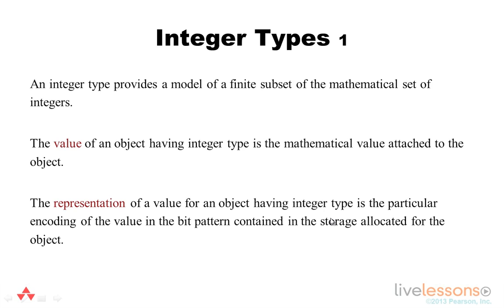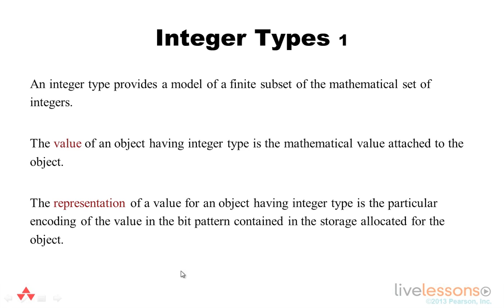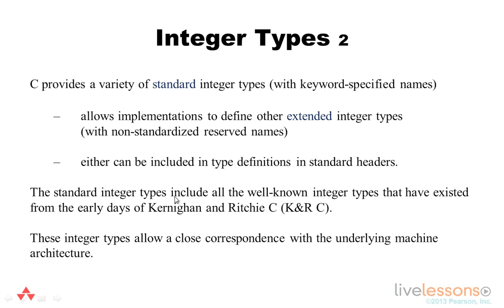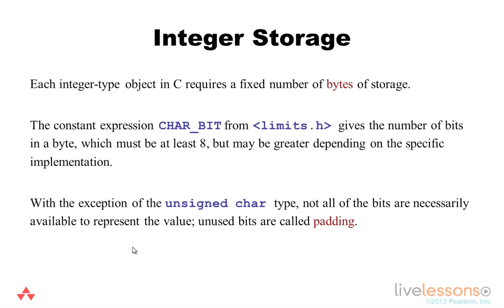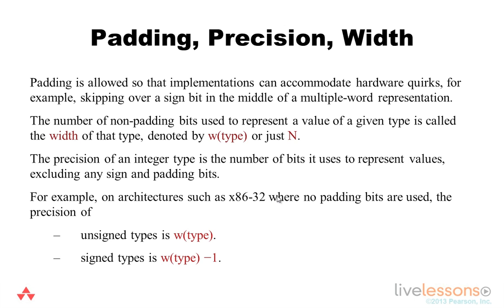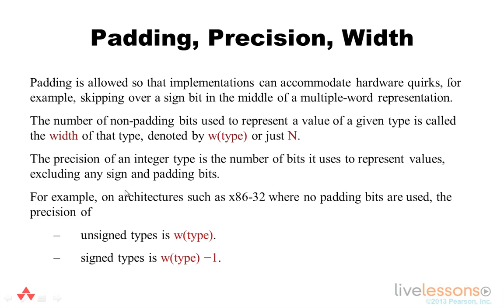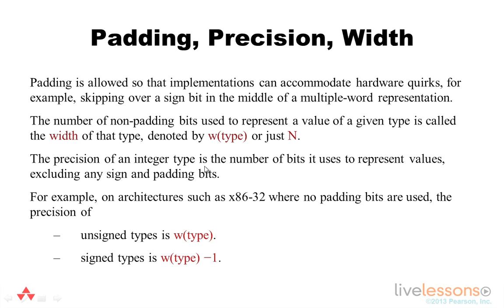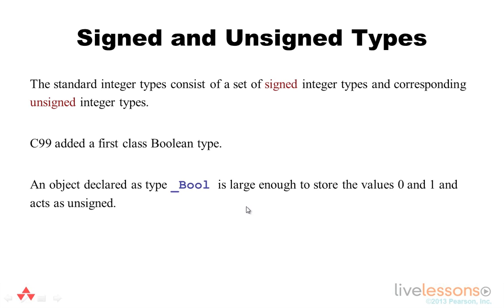Professional C Programming: Integer Types - Video Training Excerpt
Professional C Programming LiveLessons, (Video Training) Part I: Writing Robust, Secure, Reliable Code

15+ Hours of Video Training

Professional C Programming LiveLessons, Part I: Writing Robust, Secure, and Reliable Code provides an in depth explanation of how to use common C language features to produce robust, secure, and reliable code.

Author, instructor and programmer, Robert C. Seacord created this video for developers who have previous experience in C language programming. In six lessons, Professional C Programming, Part I shows developers how to perform common C language programming tasks correctly while avoiding programming errors that are not always detected or reported by the compiler.

Robert C. Seacord leads the Secure Coding Initiative at CERT, located in Carnegie Mellon University's Software Engineering Institute (SEI) in Pittsburgh, PA. Seacord is an adjunct professor in both the School of Computer Science and the Information Networking Institute at Carnegie Mellon University.   He is also the author of The CERT C Secure Coding Standard and Secure Coding in C and C++ as well as other books on computer security, legacy system modernization, and component-based software engineering.

Table of Contents:
Introduction

Lesson 1:  Integer Types
   Learning objectives
   Introduction to integer types
   Unsigned integers
   Signed integers
   Character types
   size_t, ptrdiff_t, intmax_t and uintmax_t
   Summary

Lesson 2: Integer Conversions
   Learning objectives
   Conversion rank, promotions, and the usual arithmetic conversions
   Conversions to unsigned types
   Conversions to signed types
   Summary

Lesson 3: Integer Operations
   Learning objectives
   Assignment
   Addition and subtraction
   Multiplication and upcasting
   Division/remainder
   Shifting
   Summary

Lesson 4: Characters, Arrays, and Strings
   Learning objectives
   Sizing arrays
   String literals and their use as array initializers
   Character types and what they are used for
   Summary

Lesson 5: String Handling
   Learning objectives
   Caller allocates, caller frees
   Bounds-checking interfaces
   Callee allocates, caller frees (POSIX)
   Summary

Lesson 6: Optimization
   Learning objectives
   Undefined behaviors and the "as if" rule
   Constant folding
   Algebraic simplification and pointer arithmetic
   Hoisting of loop-invariant computations
   Dead-code removal
   Aliasing
   Summary